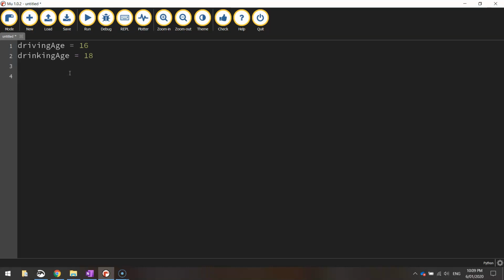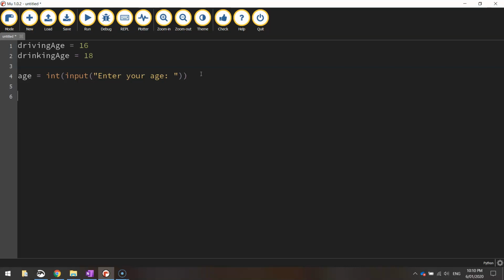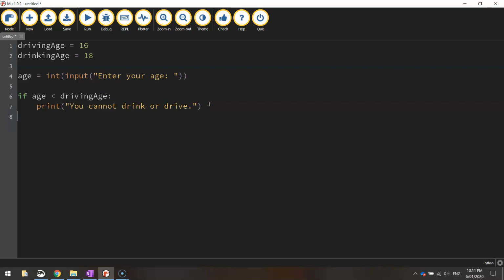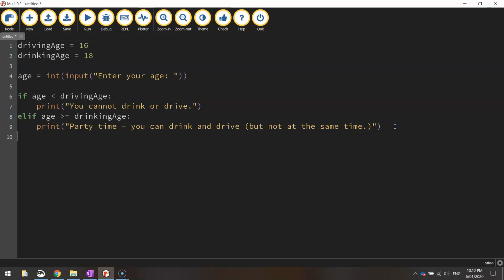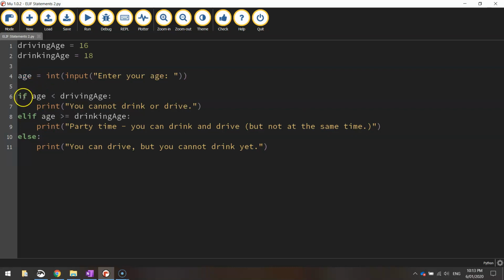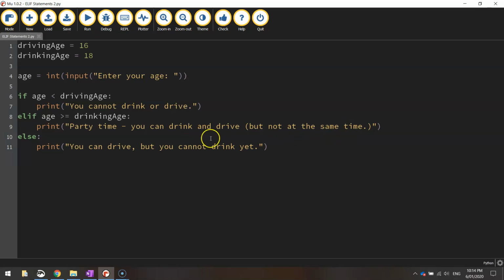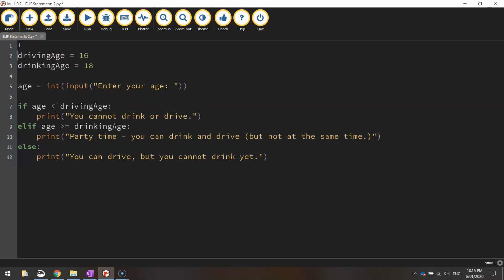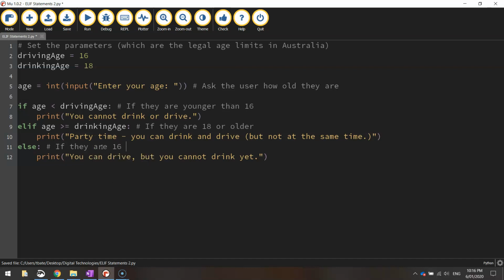Python - ELIF Statements Tutorial 2 (Legal Age Limits)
Learn how to add an ELIF statement to your IF ELSE code in Python. This video tutorial will ask the user for their age and will then tell them if they are legally able to drive and/or drink alcohol (in Australia).

~ CODE ~
I can't copy the code in here as YouTube doesn't allow for angled brackets.